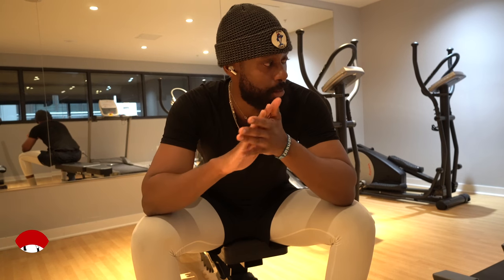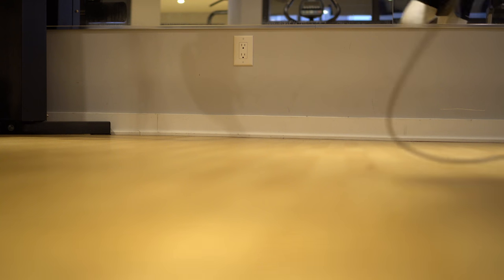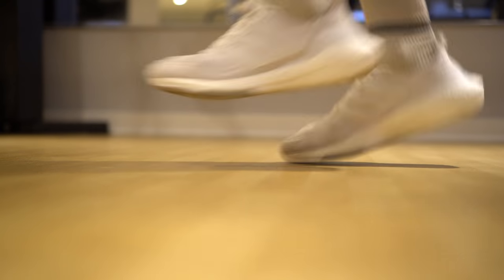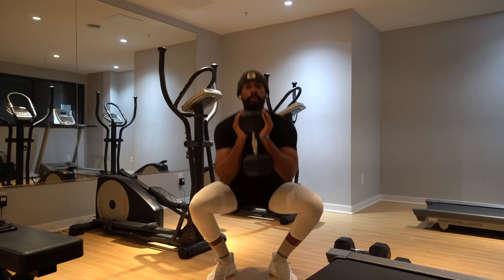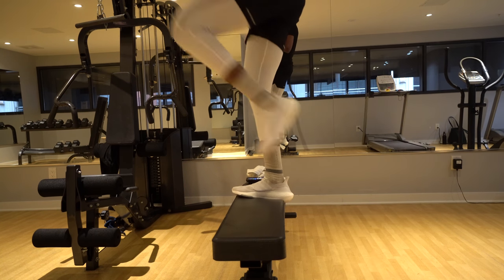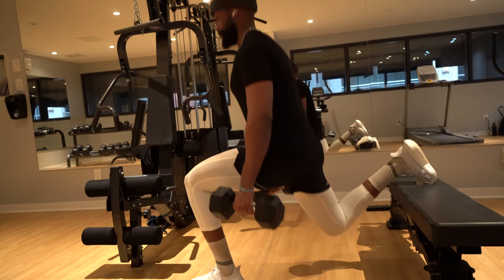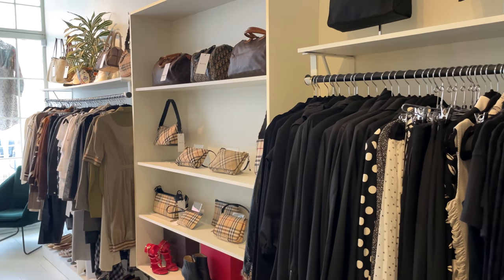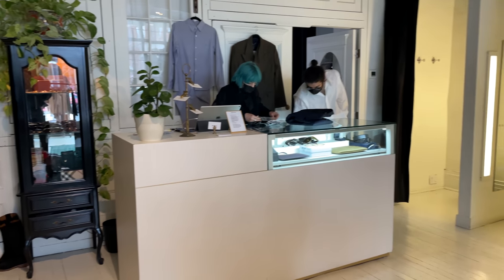*Vlog SERIES: Workout &Thrifting Designer Clothes | Day in the life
Yo

A day in the life is usually pretty routined but let me know if you guys enjoy this type of content. I enjoy shooting these a lot more, I find them to be a lot more personal and valuable. Week 1 of dieting went well, let's see if i can keep up the consistency.